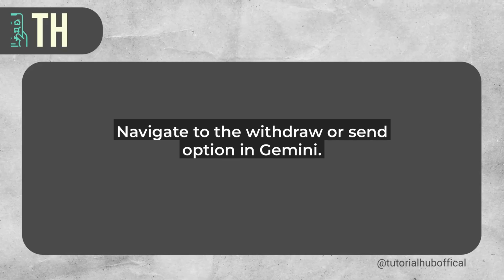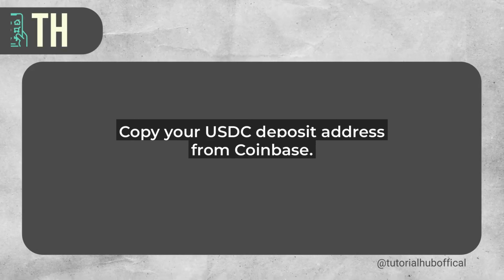How To Send USDC From Gemini To Coinbase 2025